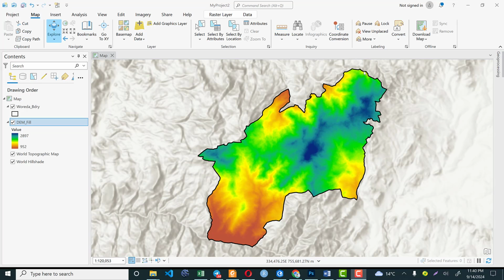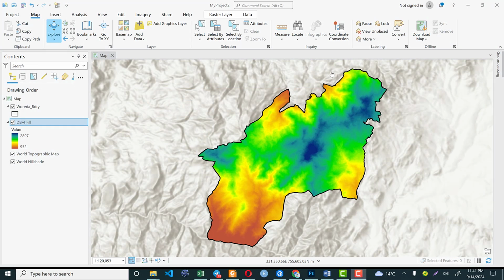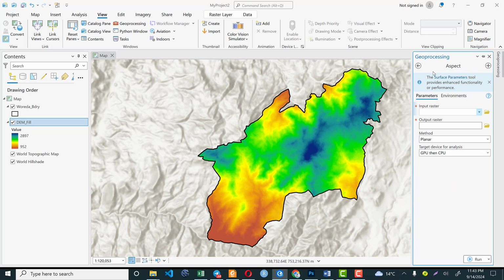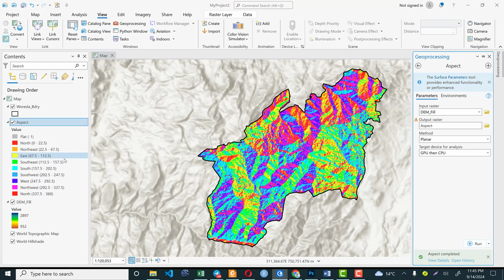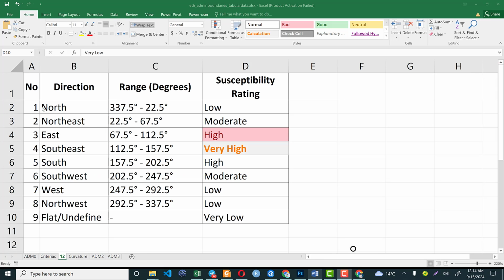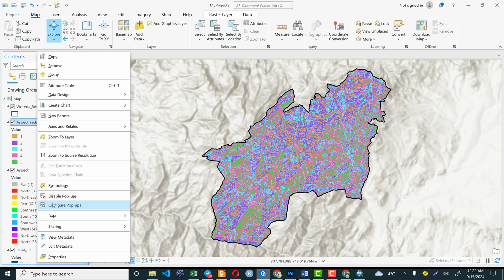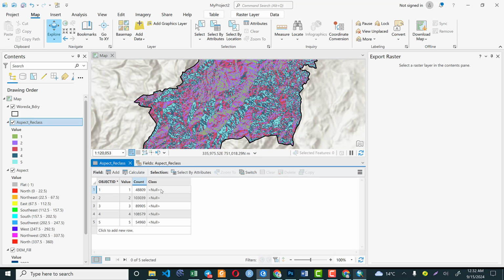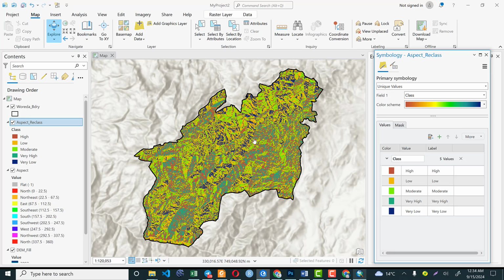Landslide Susceptibility Mapping || PART 3: Aspect ArcGIS Pro